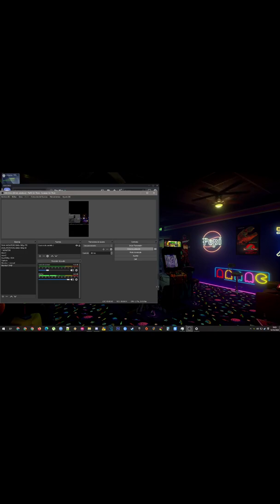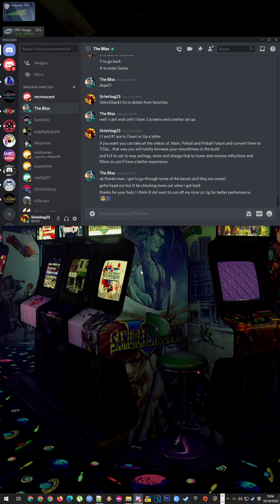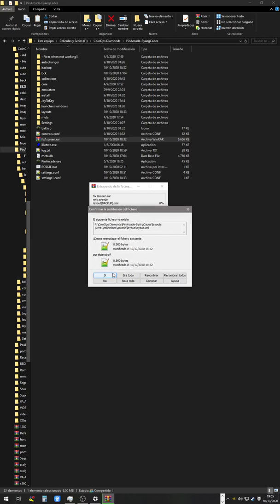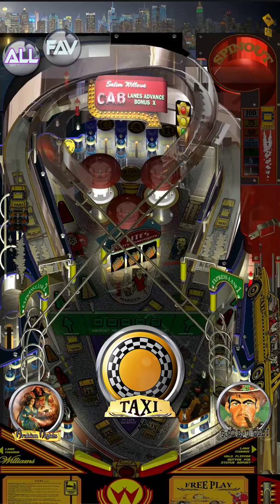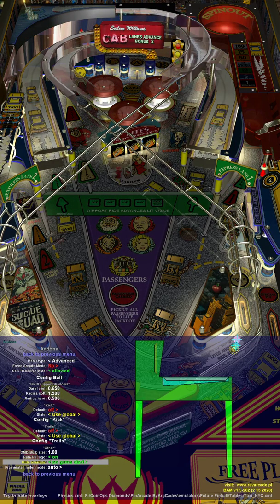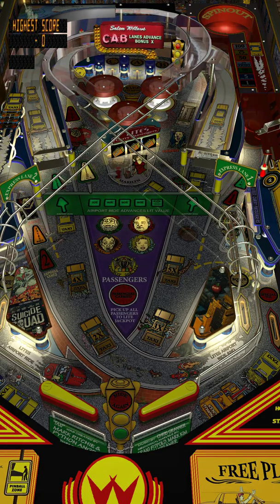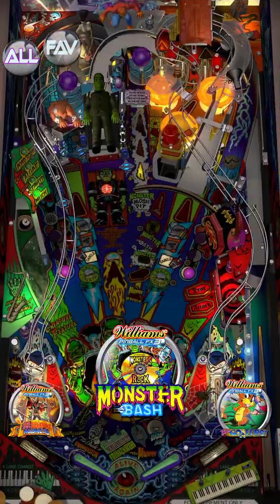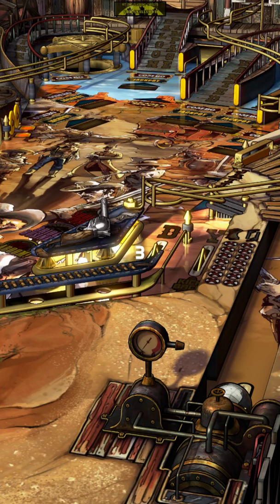Is this the Future of PvsAvsC? Single Screen configuration setup... Future Pinball Tutorial